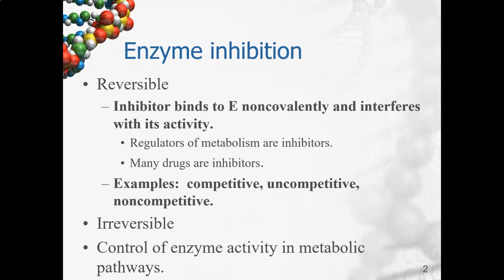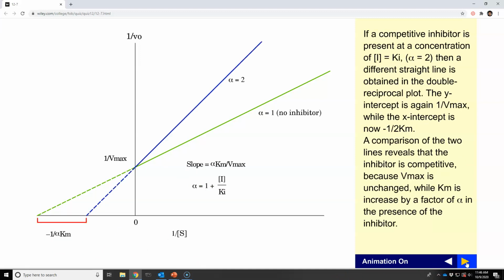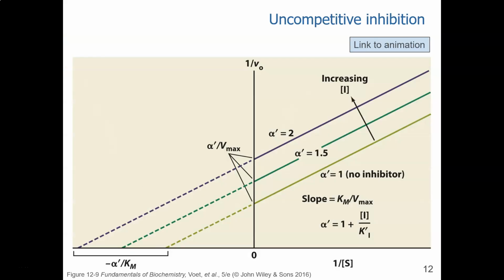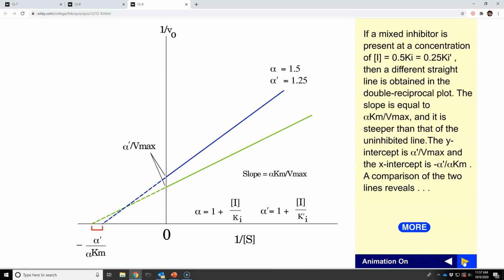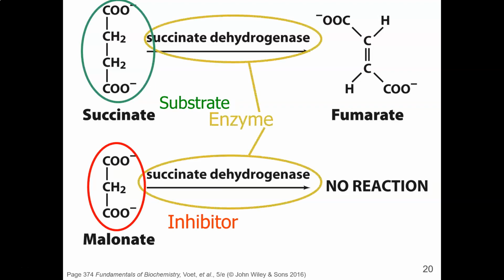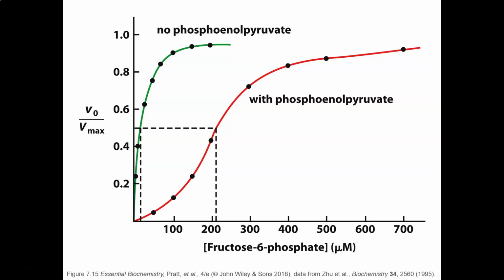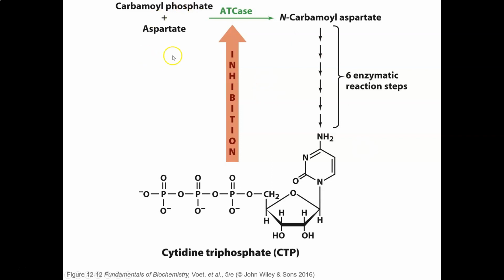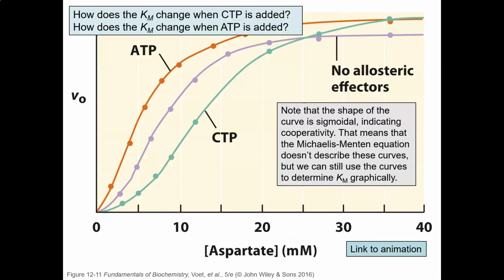Chapter 7.3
In this video, we discuss the three types of enzyme inhibition: competitive, uncompetitive and noncompetitive.